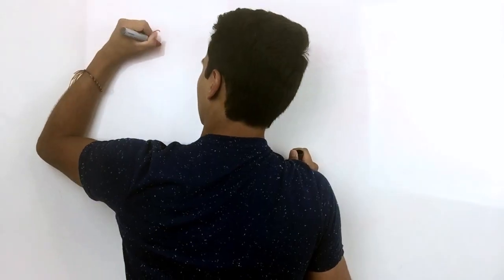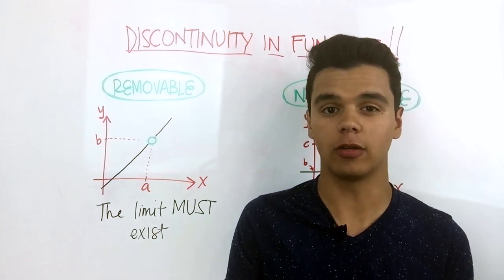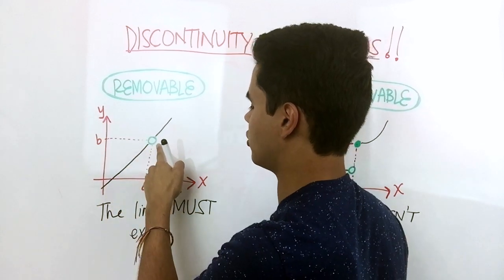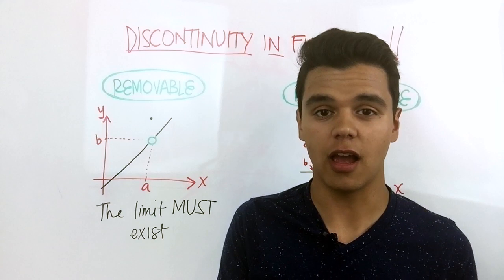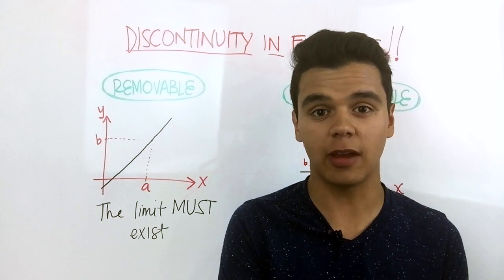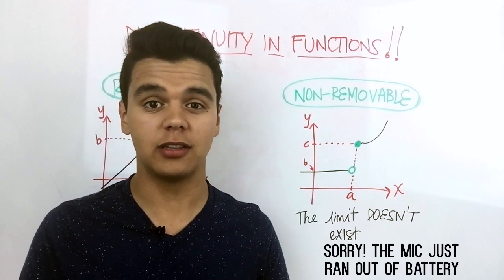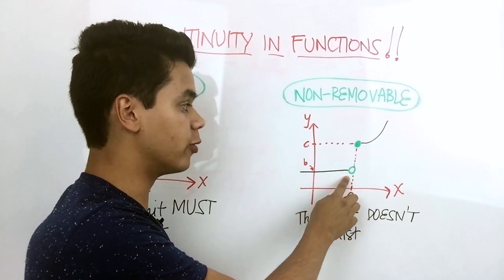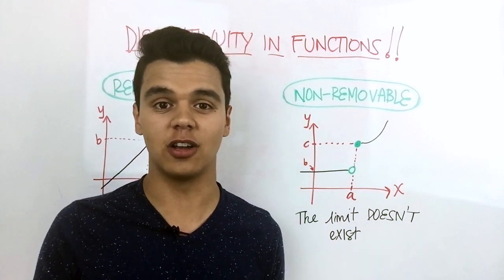Discontinuity in Functions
Hello everyone! In this video I will show you how do discontinuities work in functions!

There are two types of discontinuities:

1. REMOVABLE DISCONTINUITIES: These discontinuities receive their name because they can be fixed in order to make a function continuous. In removable discontinuities, a function is just interrupted by a hole at a specific place of the function. However, it is worth highlighting the fact that the function DOESN'T jump from a place to another. Furthermore, in these functions, the limit at that hole must exist (i.e. the limits from the left and from the right are the same). To fix these discontinuities we simply redefine the function so the function at that hole is defined to its limit.

2. NON-REMOVABLE DISCONTINUITIES: These discontinuities receive their name because they cannot be fixed in order to make the function continuous again. In non-removable discontinuities the function jumps from one place to another at a certain point of the function. If we are talking about strict mathematics, the limit at that point does not exist (i.e. the limits from the left and from the right are different from one another).

I really hope this video is helpful to you!